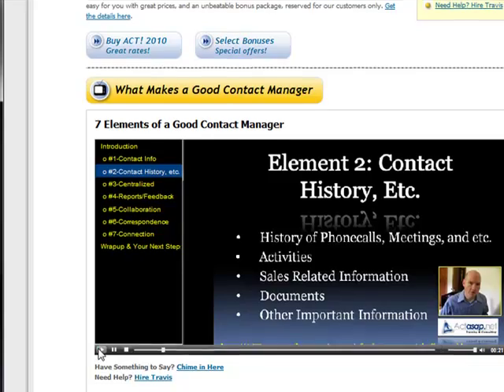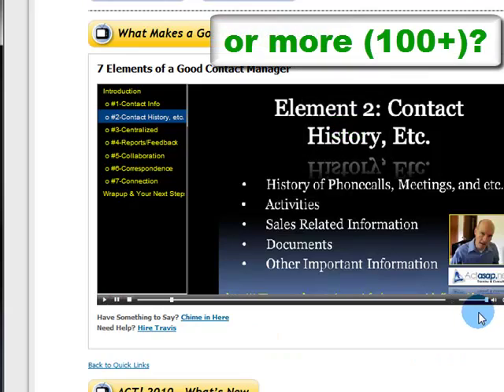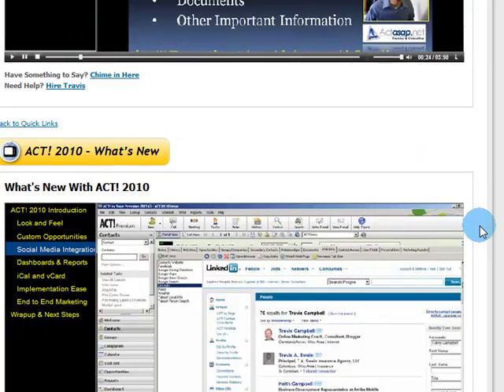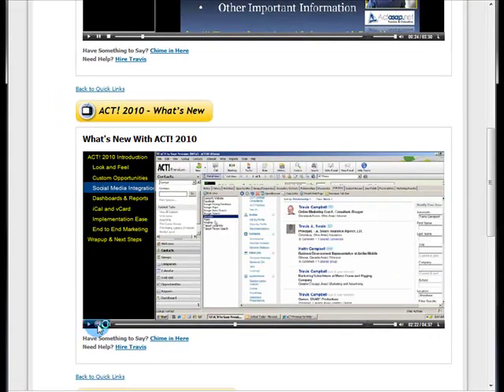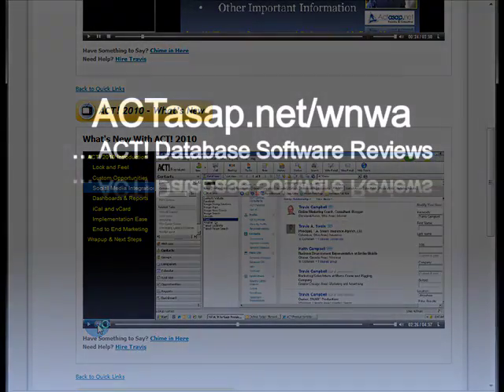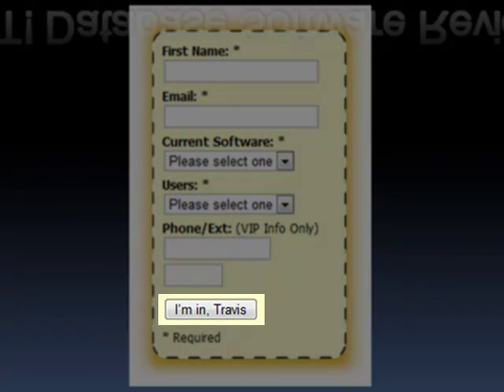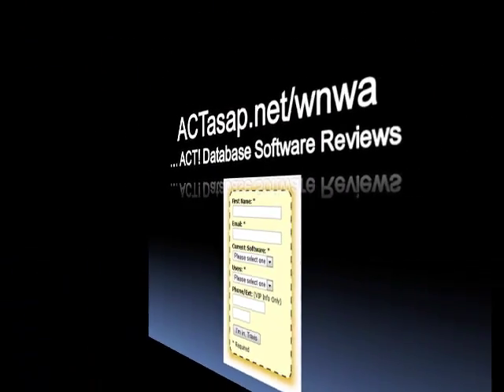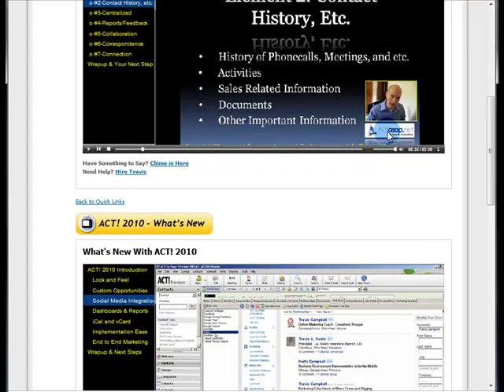ACT by Sage Database Software Reviews (ACT! 2010 and beyond)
Small businesses can now get the latest on the
ACT! Database software.  Learn 7 Elements of a
Good Contact Manager for Today's Small Business
in this video overview and training series.  Get
instant access free and see is Sage Software's
ACT! 2010 is right for you.

this video.  Thanks!